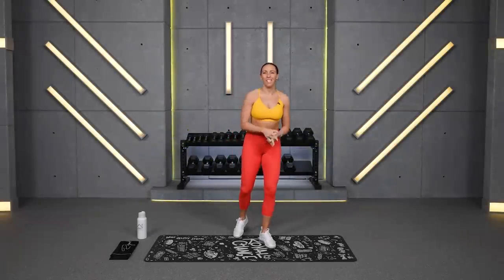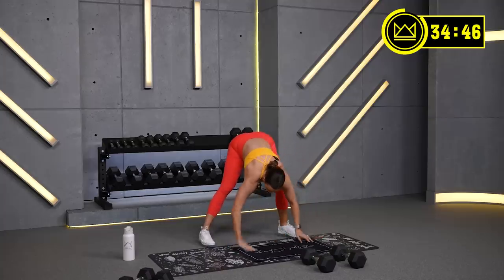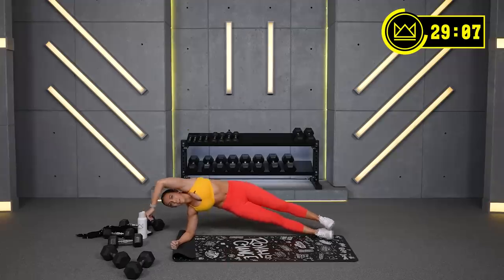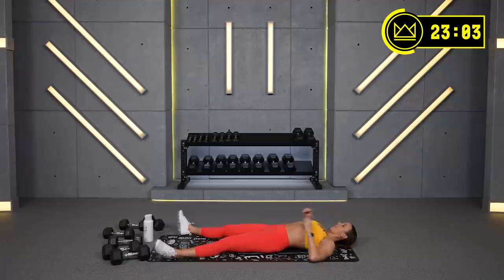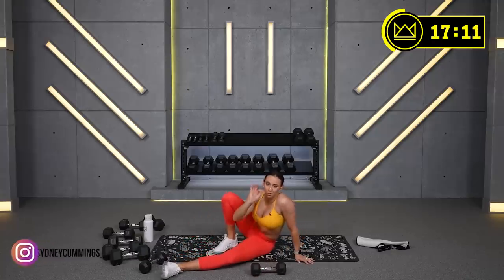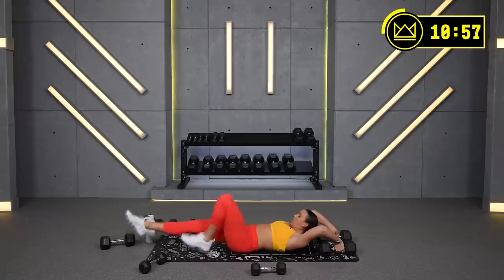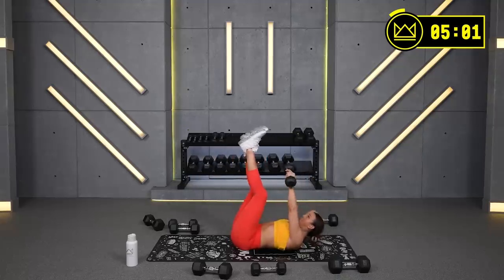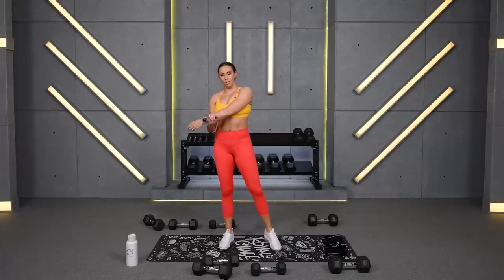40 Minute Chiseled Arms & Abs Workout | WORK - Day 2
Welcome to your arms and abs workout! It's Day 2 of THE WORK, my Feb. 2023 program! I am so proud of you for starting this month's program! Tag me on TikTok, Instagram, Facebook, and Twitter in your sweaty selfies!

I hope you crush this workout with me with our two minute work periods and  30-45 seconds rest! I used my 10-25 pound dumbbells for this workout. Grab your dumbbells, water, and a sweat towel!

The exercises:
1. Shoulder Press Alternating 2 and 2
2. Leg Raises
3. Standing Rows 3 right 3 left
4. Side plank to side plank 3 dips per side
5. Chest Press 2 left 2 right
6. Sit Up to knee drive 2 right 2 left
7. Lateral Raise Pendulum
8. Seated twists
9. Walking Hammer curls 3 right 3 left
10. Reverse Crunches with overhead anchor hold
11. Tricep OH extension 3 and close press 3
12. Toe touches 3 left and 3 right

Join the Sydney Squad for access to my membership community for help with nutrition, accountability, and LIVE sessions with me!

In this workout you are training with Sydney Cummings, owner of Royal Change and NASM Certified Personal Trainer, Fitness Nutrition Specialist, Women’s Fitness Specialist, and Stretching and Flexibility Coach. I am a fitness trainer in Charlotte, North Carolina and was a Division 1 athlete at West Virginia University where I was a national qualifying high jumper. I use my knowledge from my NASM certifications, bachelor’s degree, nursing school experience, and my elite athletic background to lead you through workouts designed to make you a stronger, more balanced athlete. My goal is to get you closer to your goals with each workout!